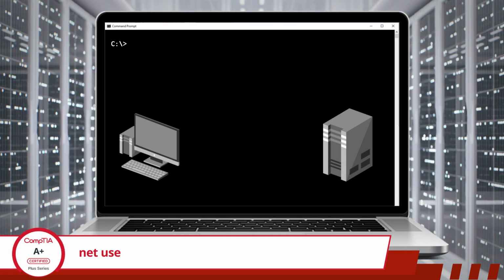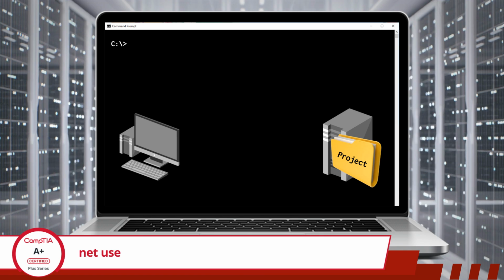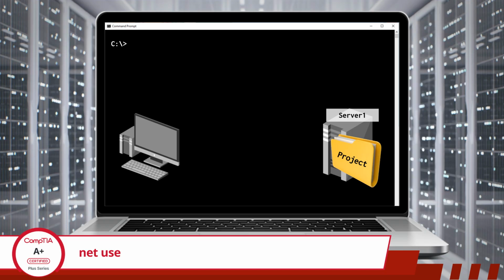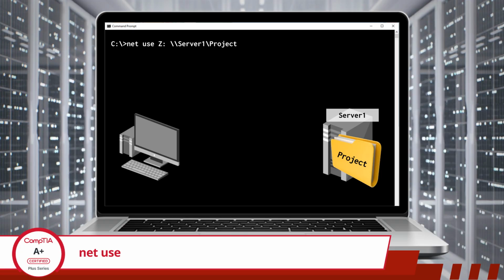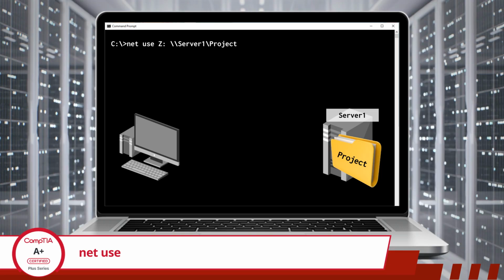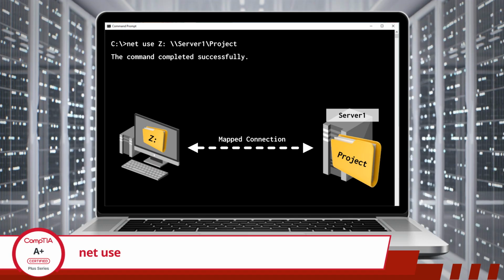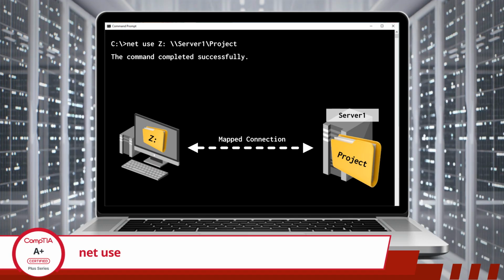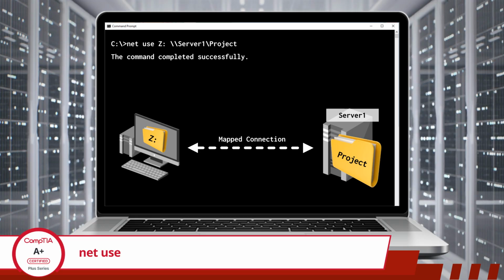CompTIA A+ Core 2 (220-1202) | net use | Exam Objective 1.5 | Course Training Video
CompTIA A+ Core 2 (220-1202) | Exam Objective 1.5 | Given a scenario, use the appropriate Microsoft command-line tools - net use